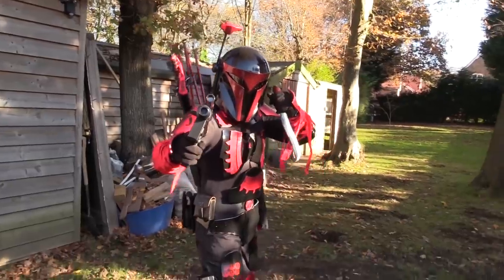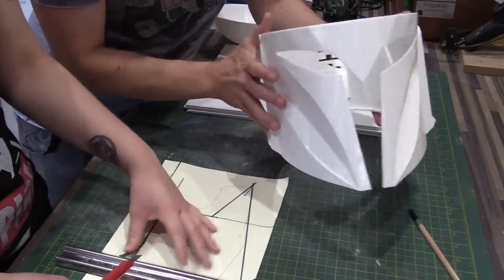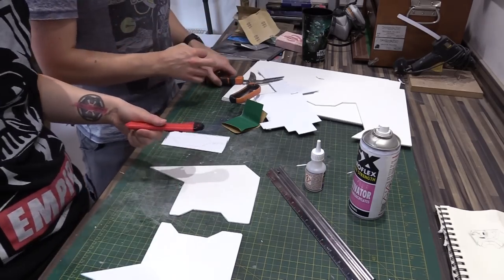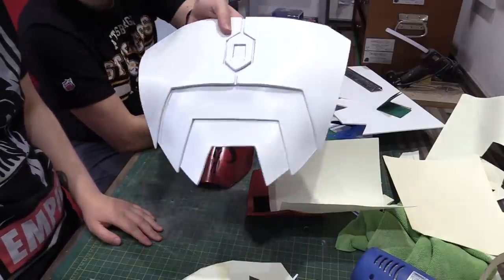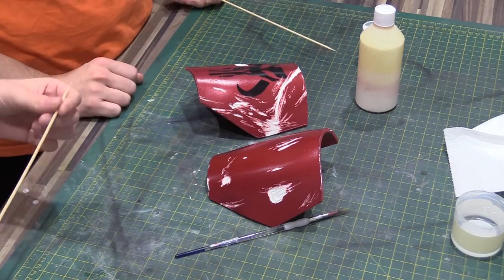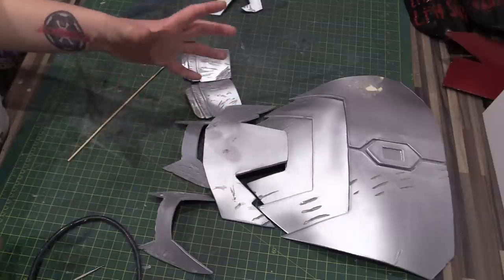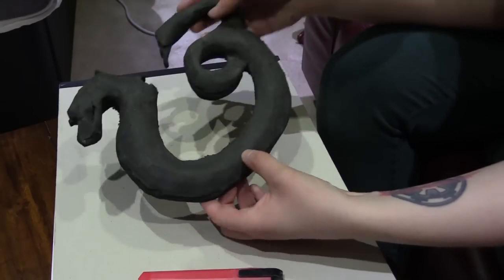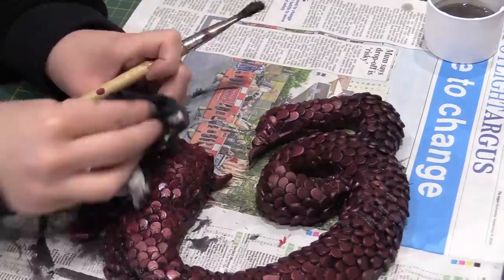Upgrading Matt's Custom Mandalorian Armour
This video is a little more hectic than usual but here's me teaching Matt how to make and weather his own armour